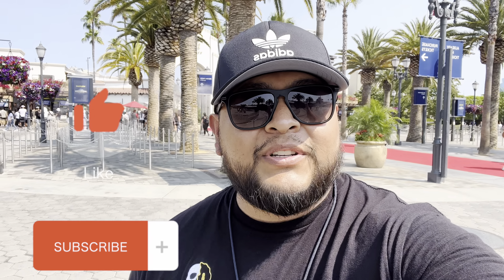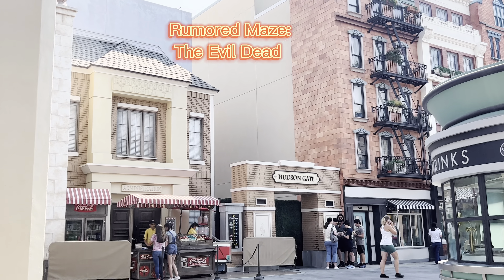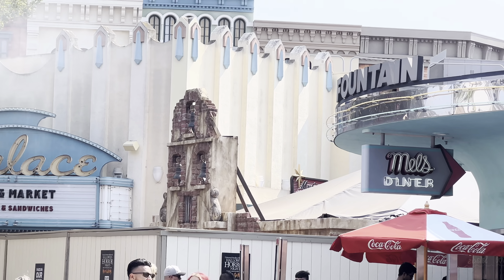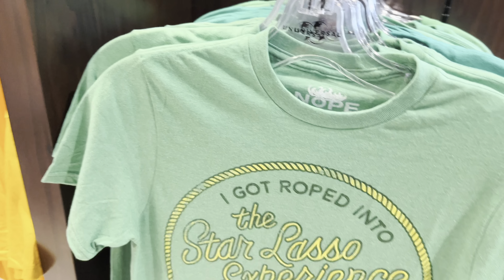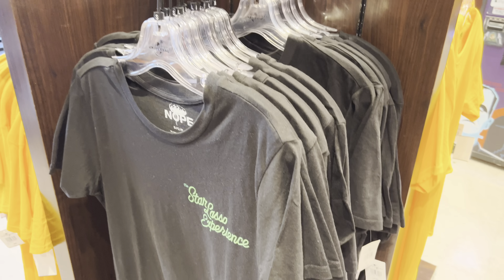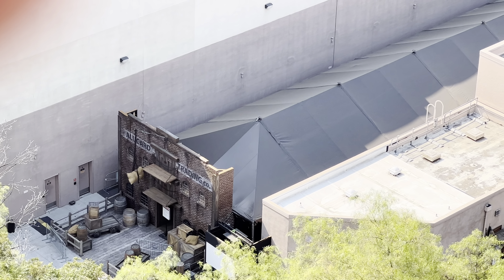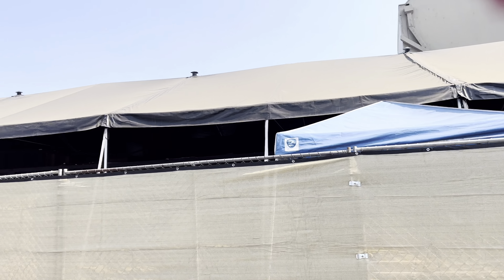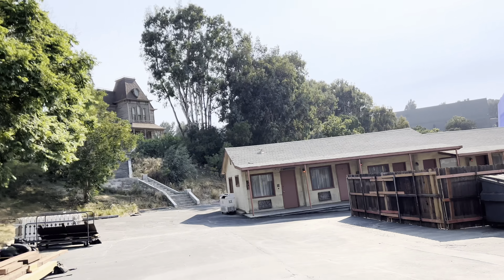[2022] Halloween Horror Nights Construction Updates and New Tram at Universal Studios Hollywood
Welcome Back for more HHN Construction Update. Here is some footage of the current progress so far and new speculation map maze locations .

YouTube.com/Youknowozzy_